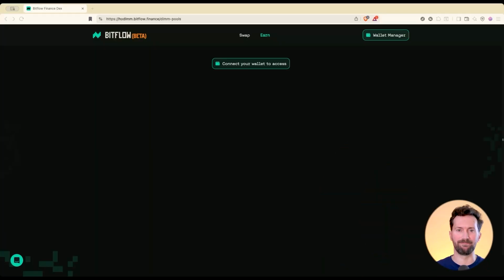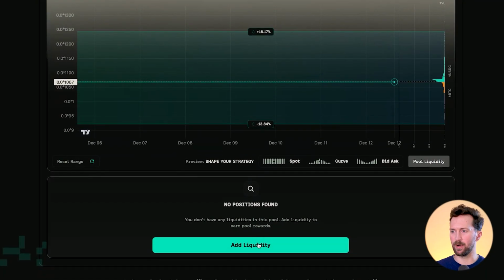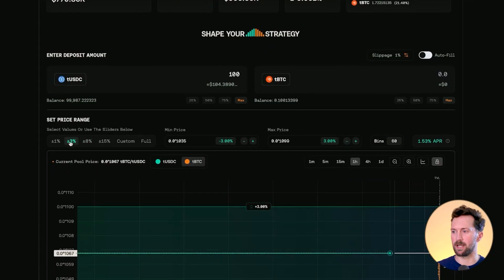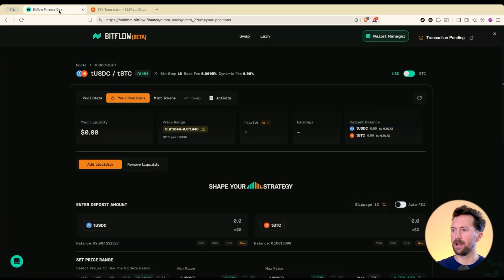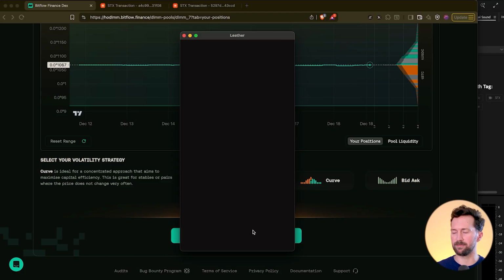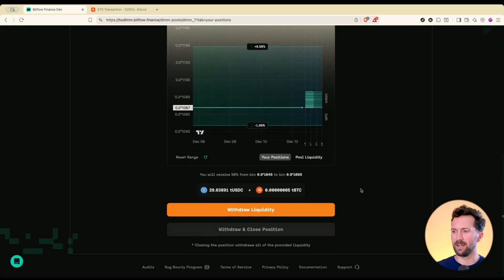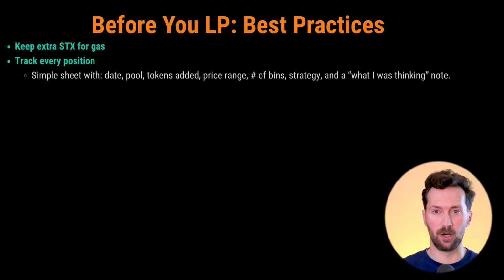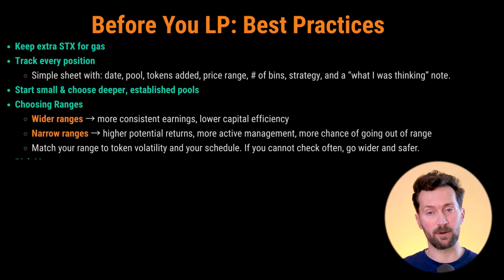HODLMM Walkthrough: Creating & Managing Your First Position | BFF.Army DeFi Educational Series | E5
Time to put it all into practice. This video walks you through the Bitflow interface step-by-step—from connecting your wallet to creating, adding to, and withdrawing your first HODLMM position.
Follow along with a small amount you're comfortable learning with.

🛠️ What you'll learn:

- Connecting your wallet to Bitflow
- Navigating the HODLMM dashboard
- Reading pool metrics: TVL, APR, Fee/TVL, Volume
- Creating a position: deposit amounts, price ranges, bin selection
- Choosing your strategy: Spot, Curve, or Bid-Ask
- Adding liquidity to existing positions
- Withdrawing: full range vs custom range
- Best practices & risk management tips